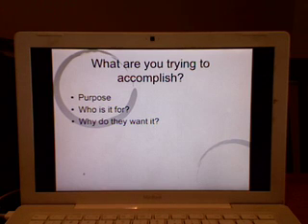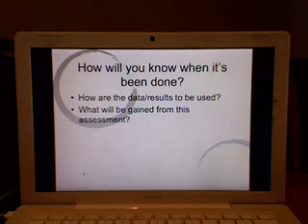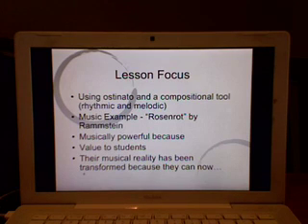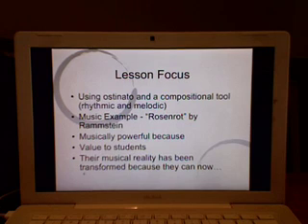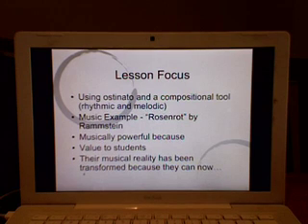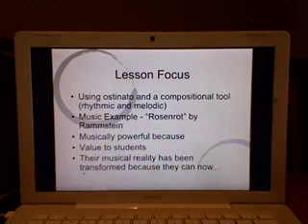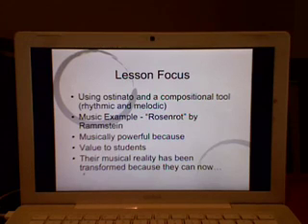Orzolek PP video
I could get it to work any other way so here is the PP portion of the Orzolek article assignment.  WCCAML summer 08.